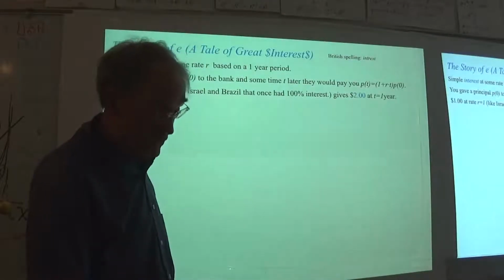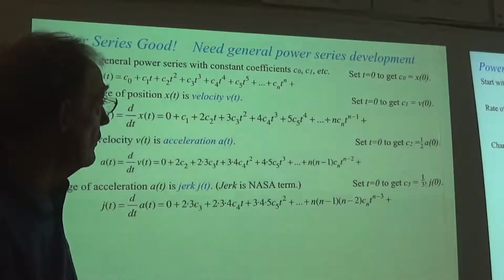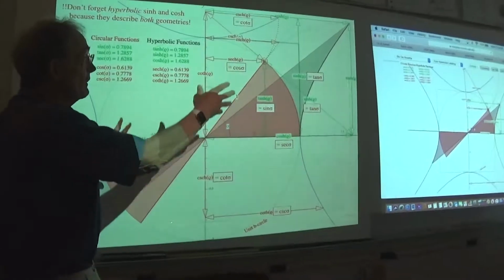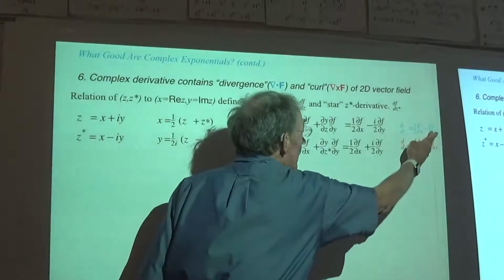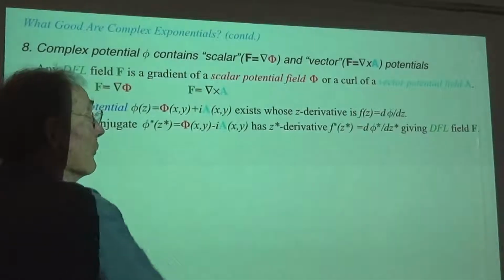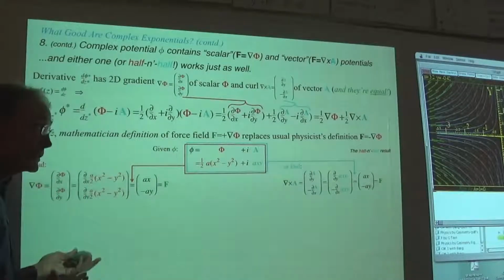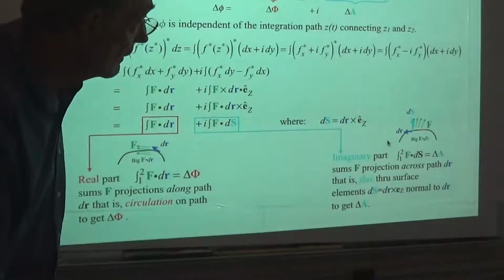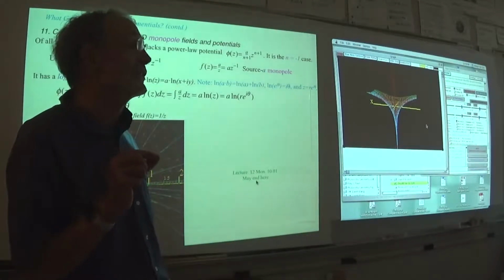Classical Mechanics with a Bang! (2019 Fall) - Lecture #12